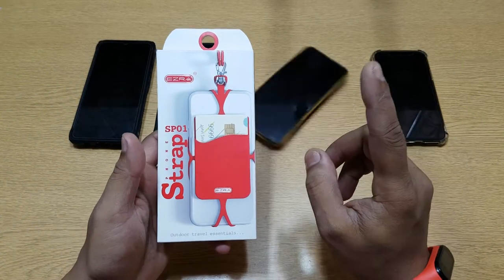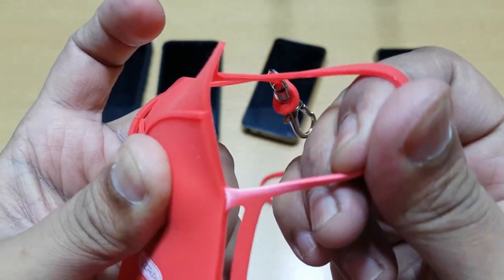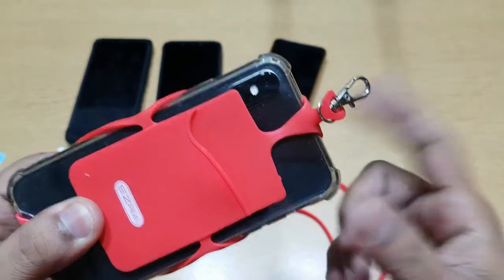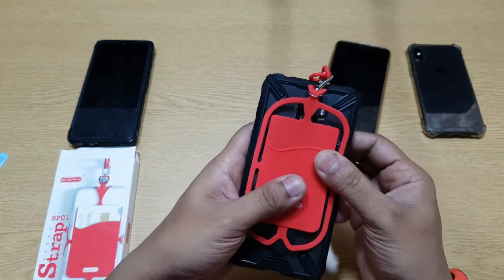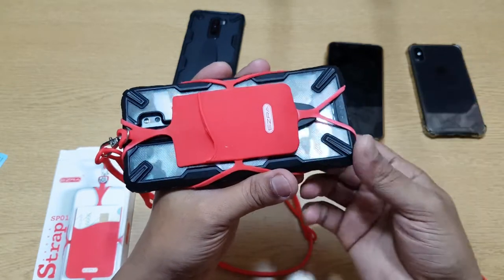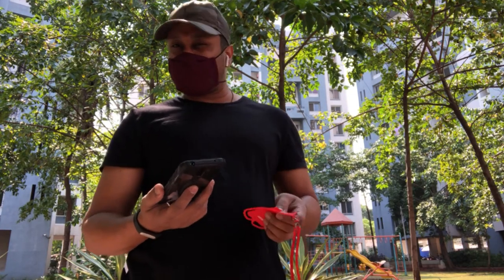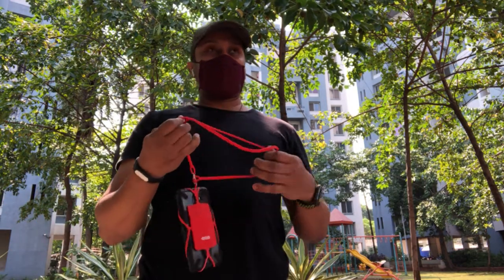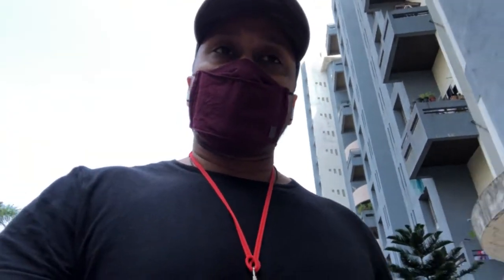EZRA Phone Strap (Sp01) - Unboxing & Real Life Review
Let's Unbox the EZRA Phone Strap SP01 and then test it in real life scenarios. after the tests we will be doing the Review.